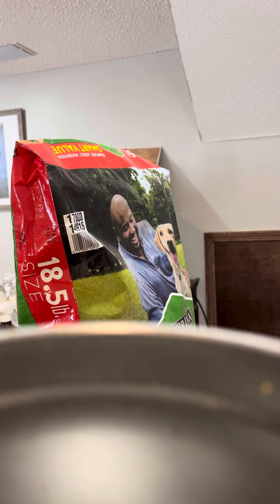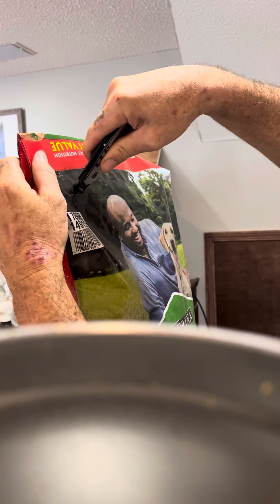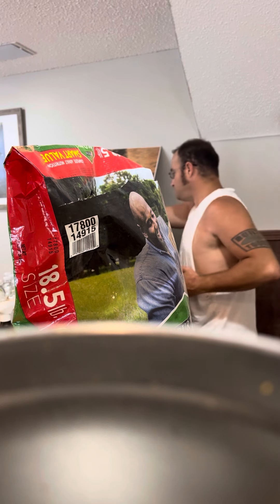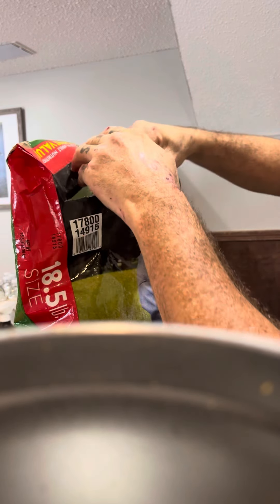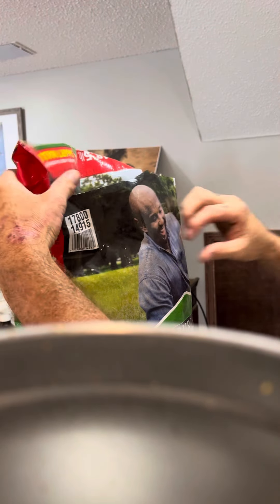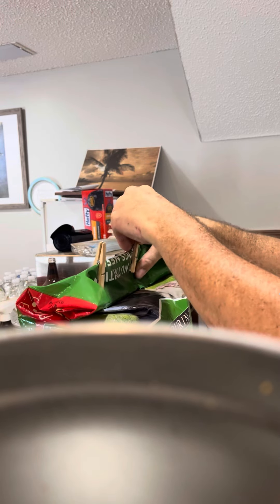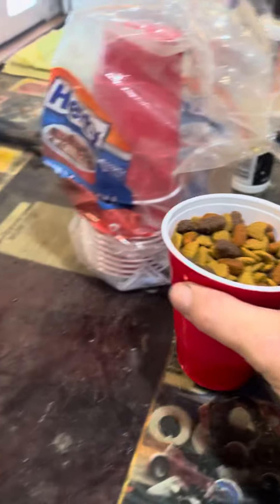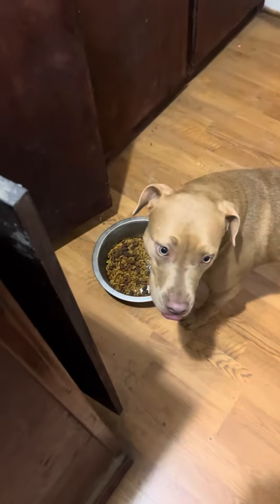subscribe virallife pitbulllife